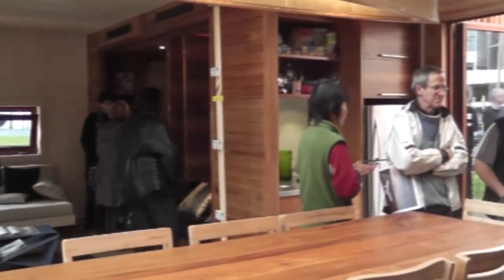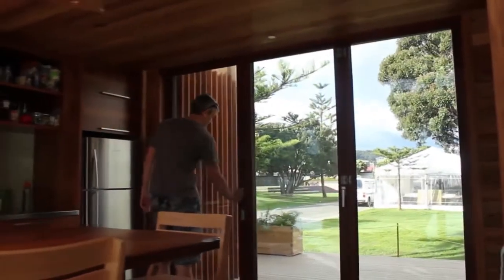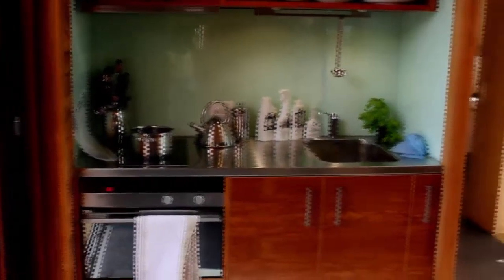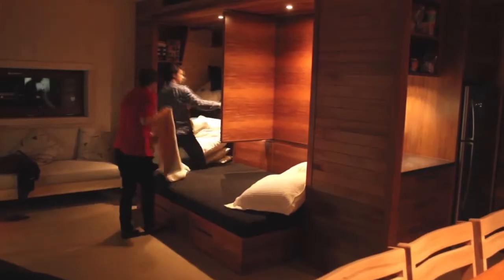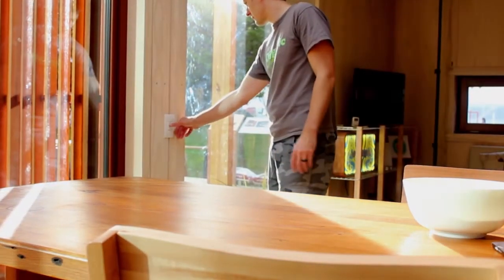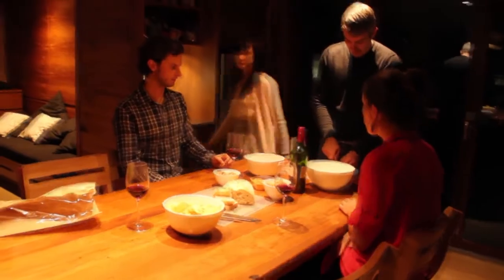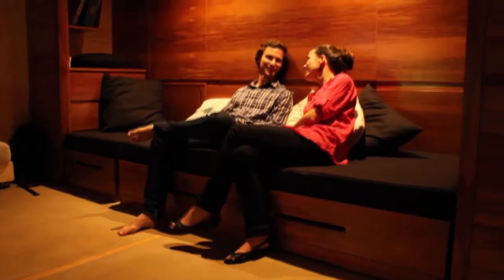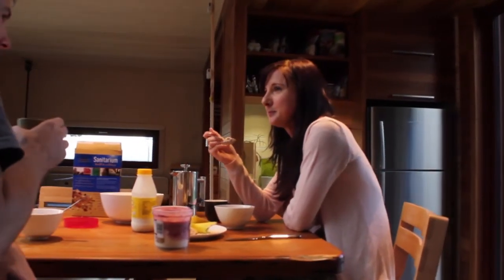New Zealand's Solar Decathlon 2011 Sales Audiovisual Presentation